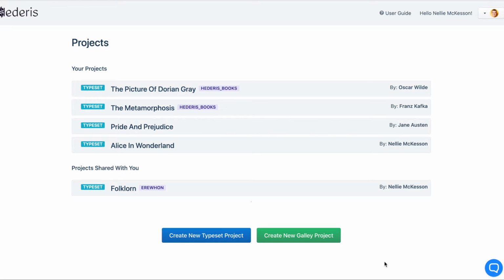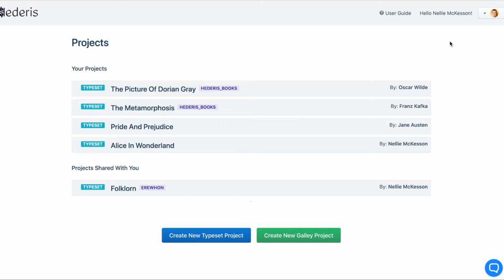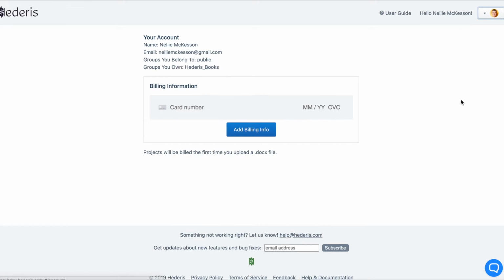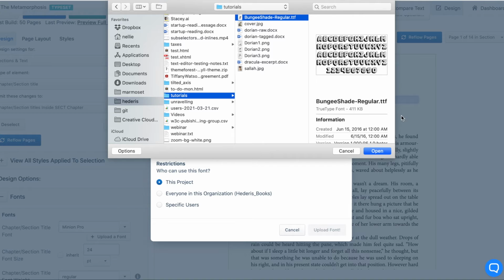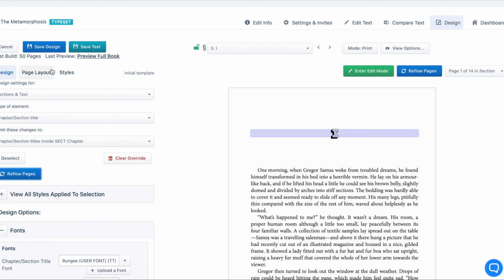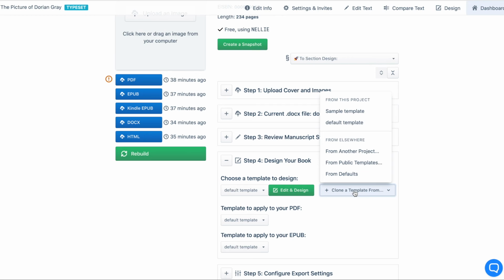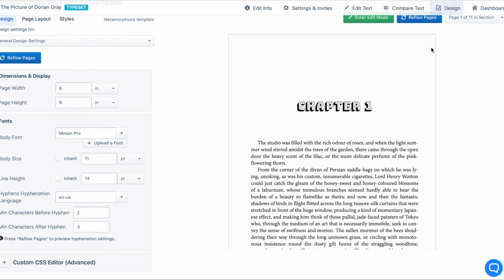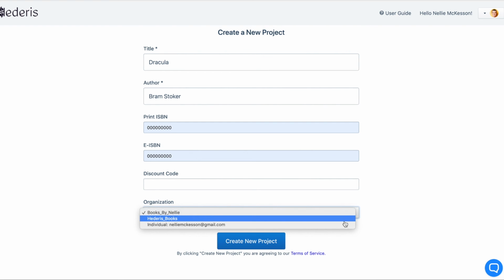Groups in Hederis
Hederis lets you create a Group to manage all the books within an imprint, company, or department. Creating a group is easy, and you can create as many as you want.

Try it for yourself at app.hederis.com.